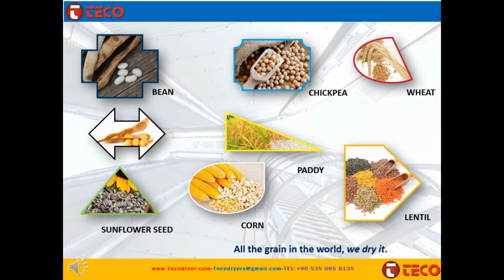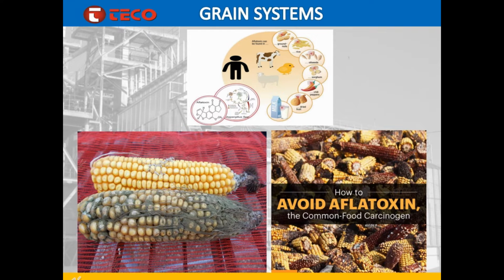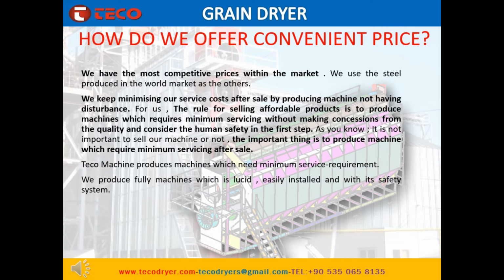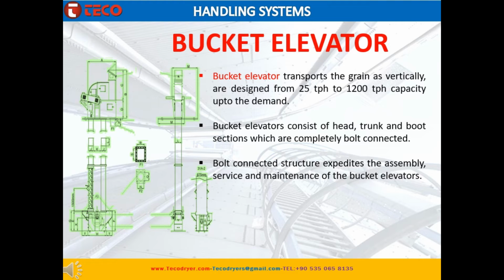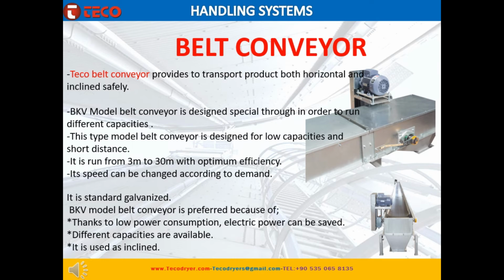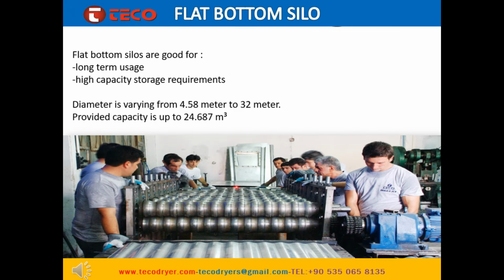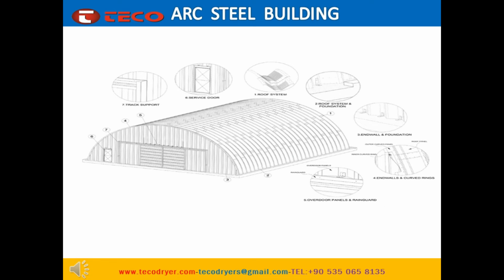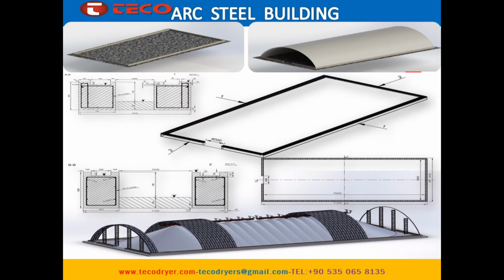TECH 101: EP1 | TECO DRYER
Masaganang araw, Cfarmers!

Narito ang panibagong agri-segment na inyong aabangan!

Handog ng CIAMC TV ang TECH101! Ang segment na magdadala sa’nyo sa mundo ng MAKINARYA! Halina’t matuto at makakuha ng ideya sa mga bagong teknolohiyang pang-agrikultura.

Para sa ating unang episode, narito ang presentation video ng isang malaking kumpanya mula pa sa bansang Turkey- ang TECO.

Sagot namin ang kaalamang pang-agrikultura. Kaya pusuan na at ishare ang ating unang episode para lahat tayo’y maging agri-genius!

Papahuli ka ba? Para palaging nangunguna sa agri-updates, ilike at ifollow mo na ang aming iba’t ibang social media accounts at magsuscribe sa aming Youtube channel!

Sa mga may katanungan, maaari kayong magdirect message dito sa’ming Facebook page o tawagan/itext kami sa 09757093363.